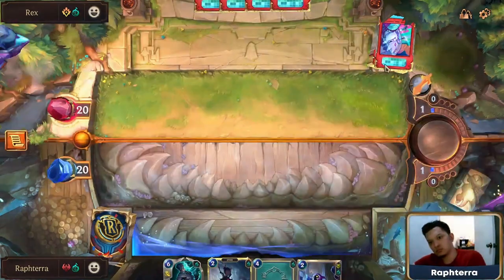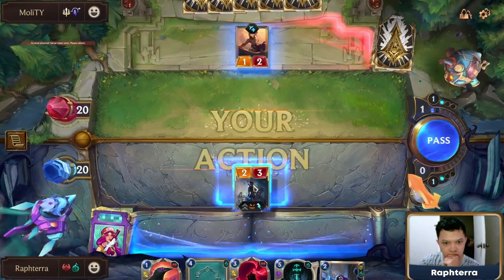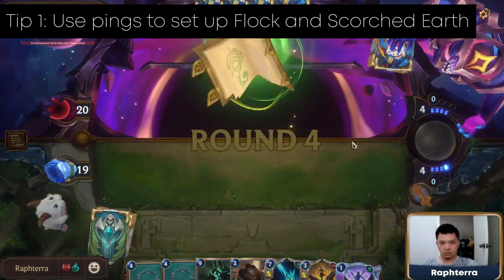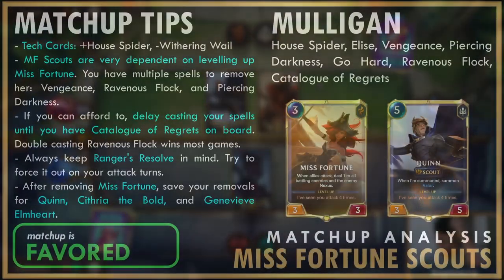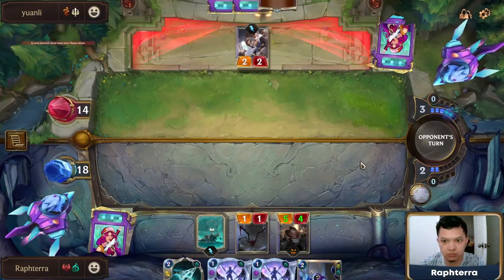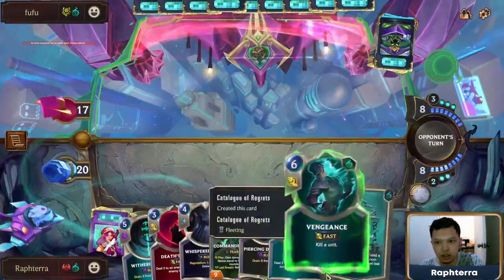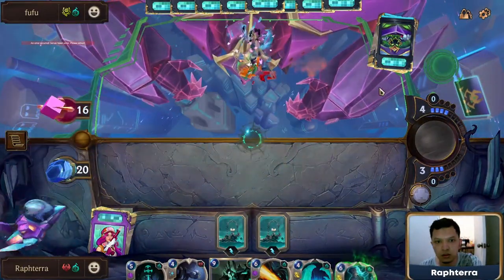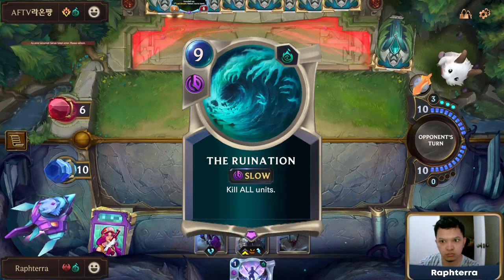A Complete Guide To Reach Masters With Minion Catalogue Control | Legends of Runeterra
This is my full guide for Minion Catalogue Control. I played this deck at 60% winrate in Masters Ladder, peaking at Top 39 (174 LP). If you are looking for a grindy control deck, this video is for you!

CECQCAYFCAAQEAYJAMAQKAJIGUBAKBIOB4AQIAYCAYAQCAZXAECQU5YBAIBQQAQBAUJSCAIEAU4ACBIFAMBACAYDBUAQCBI5

0:00 Visual Description
0:10 Quick Intro
0:29 My Stats and Climb
0:49 Infinite Value Engines?
1:37 Best Spells To Use With Catalogue of Regrets?
2:05 Why We Are Running Elise Only?
2:45 What Is The Gameplan?
3:20 General Mulligan, but it's not that simple..
3:31 Matchups Not In This Video?
3:47 Why Should You Use This For Climbing?
4:09 What Is Our Worst Matchup?
4:27 General Tips
5:00 How To Sequence Spells With Catalogue of Regrets
5:51 More Tips!
6:27 How To Play Vs Midrange / Combo
11:32 How You Can Help Me Make More Awesome Content!
11:50 How To Play vs Aggro
17:05 How To Play vs Control
26:59 How To Tweak Your Deck Depending On What You're Facing
27:56 #1 Secret To Climbing in Ranked

Giorno's Theme Cover by Friedrich Habetler Music
Original by: Yugo Kanno
Kakyoin Theme / Virtuous Pope / Emerald Splash | Epic Rock Cover by Friedrich Habetler Music

Legends of Runeterra LOR Teemo Deck Legends of Runeterra Deck Master Rank Gameplay Legends of Runeterra Deck Guide Deck Guides Legends of Runeterra educational Masters Gameplay and Best Decks in LoR